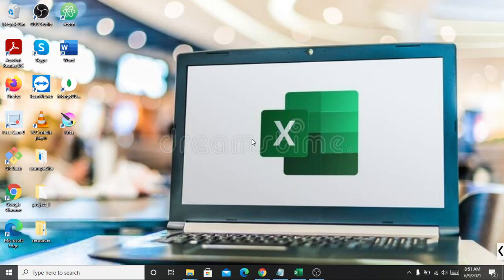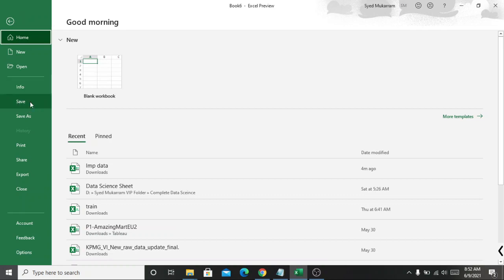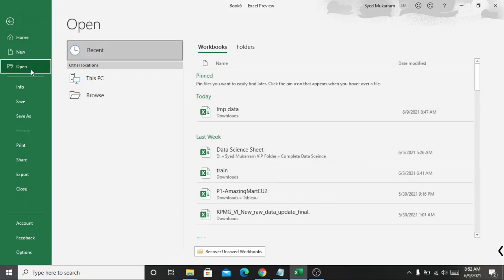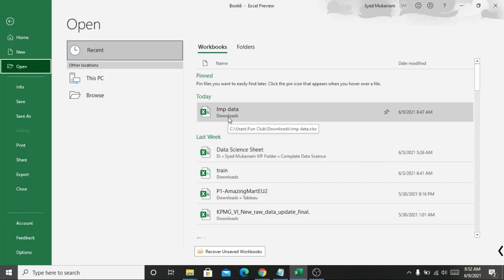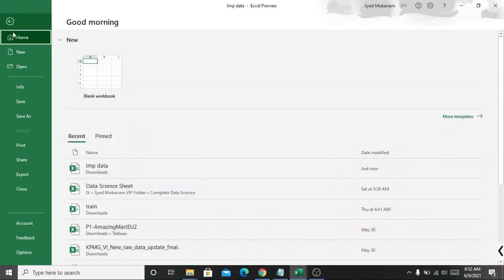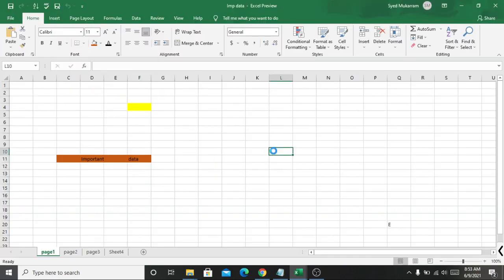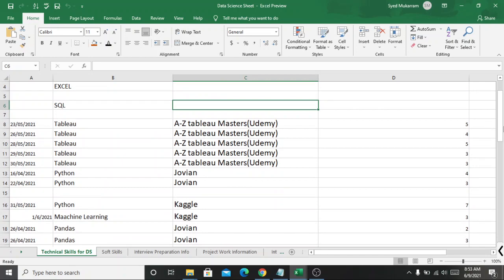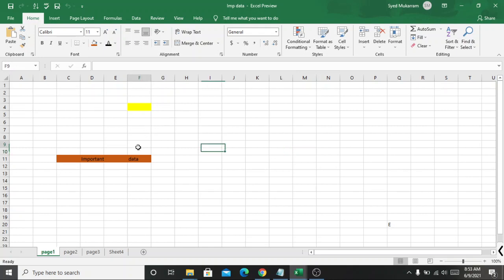Opening an Existing Excel Document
Hey Guys .. in this quick video I've talked about Opening an Existing Excel Document in Microsoft Excel 2019. Hope you'll find this useful.